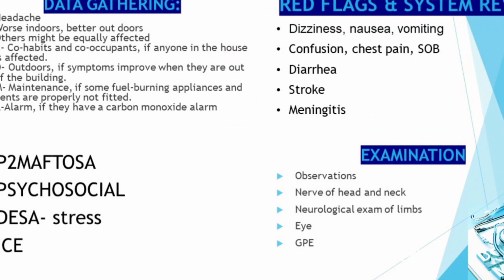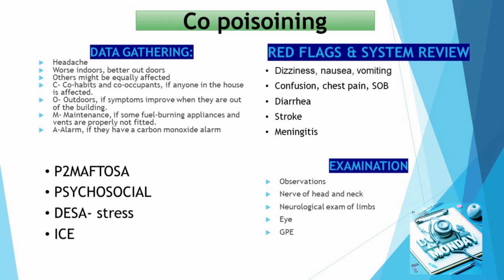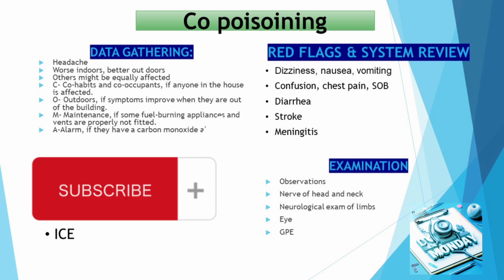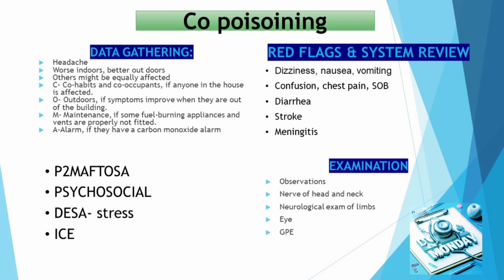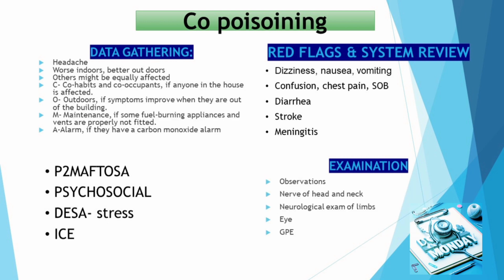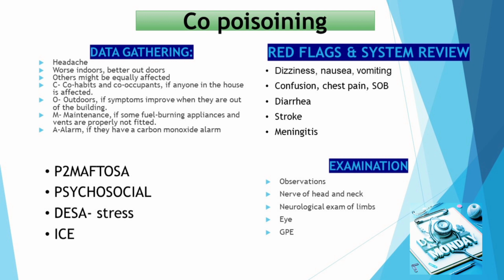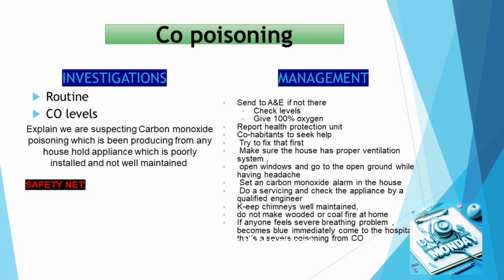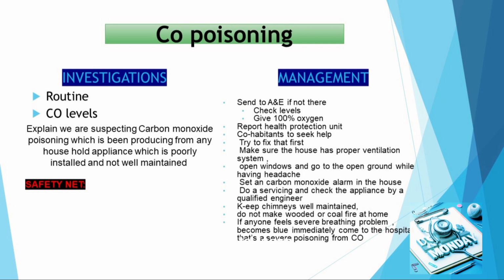CO poisoning || Carbon Monoxide Poisoning || Plab 2 || OSCE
In today's video, we go over how to approach the OSCE scenario case for CO Poisoning.

Carbon monoxide is a poisonous gas that can make you seriously ill if you breathe it in. Carbon monoxide can be made by fires and appliances that burn gas, wood, oil or coal.

Check if you have carbon monoxide poisoning
Carbon monoxide gas is colourless and does not smell, so you cannot tell if it is around you.

Symptoms of carbon monoxide poisoning include:

headache
dizziness
feeling sick or being sick
feeling weak
confusion
chest and muscle pain
The symptoms may come and go. They may get worse when you spend time in an affected room or building and get better when you leave or go outside.

Causes of carbon monoxide poisoning
Common household appliances used for heating and cooking can produce carbon monoxide if they are not installed properly, are faulty, or are poorly maintained.